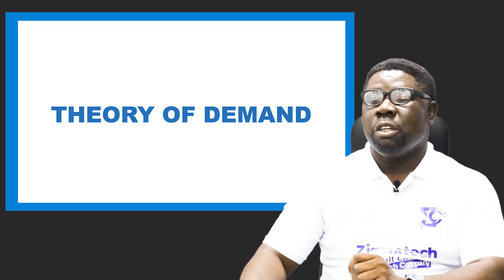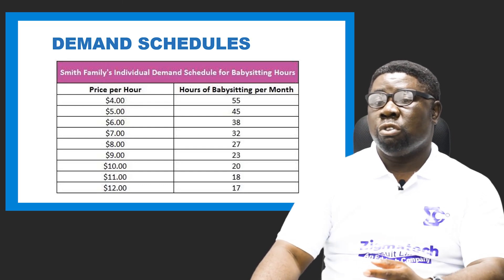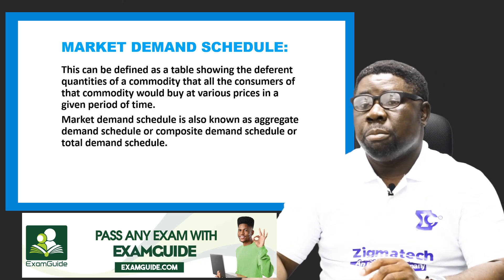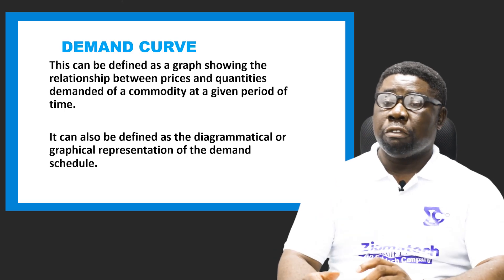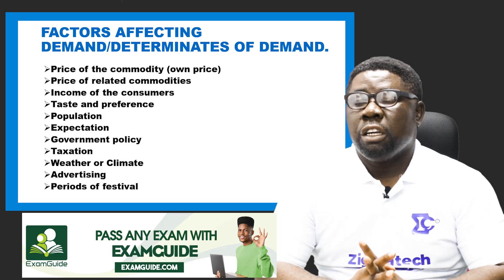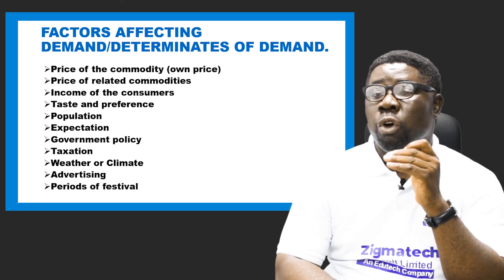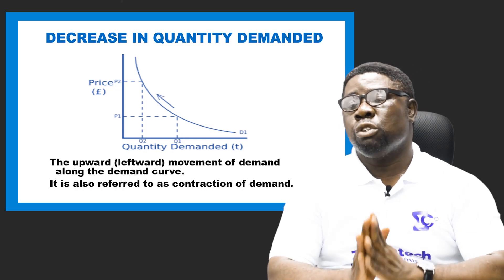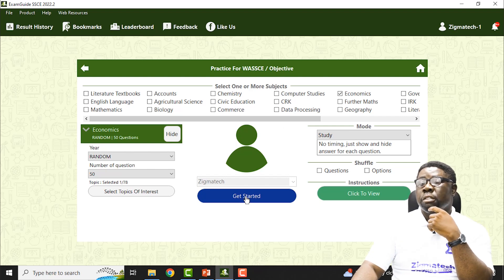THEORY OF DEMAND | ECONOMICS | LEARNINGHUB | EXAMGUIDE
At the end of this lesson, students should be able to:

Define demand
Define demand schedule and curve
State the laws of demand and supply

Determine equilibrium price and quantity using graphs and functions